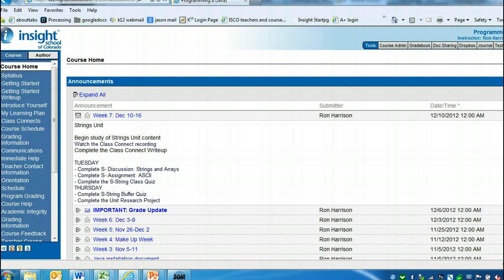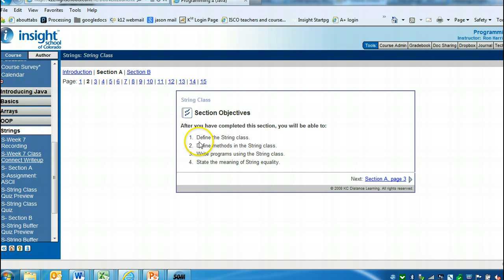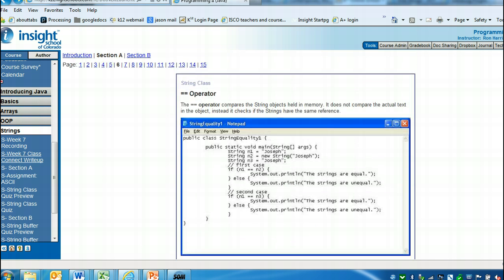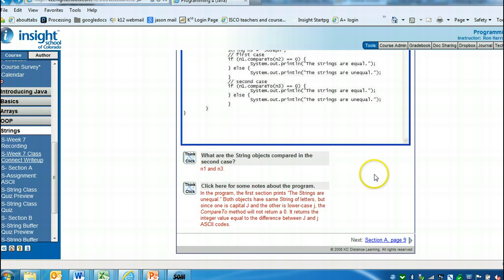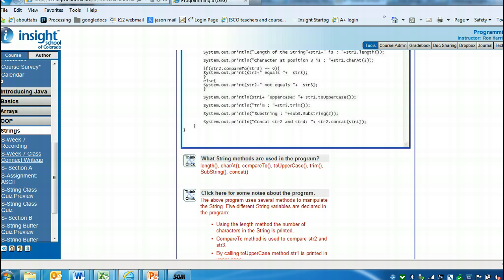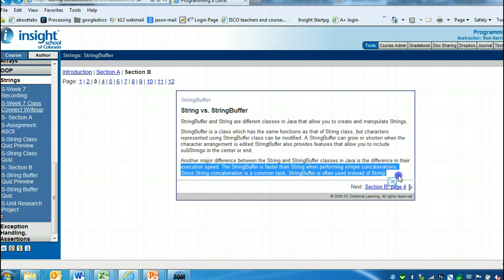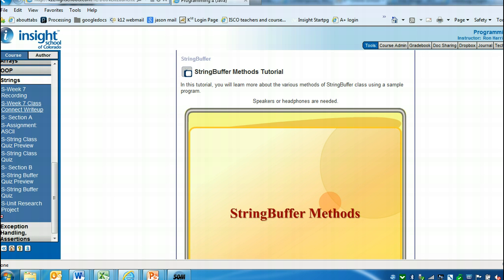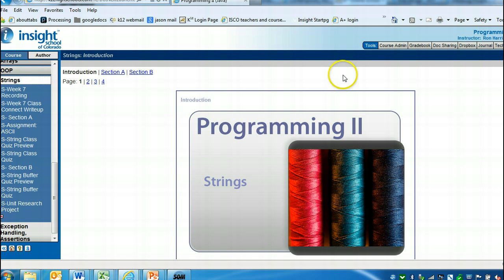Java Programming Strings unit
Lesson recording for Strings unit